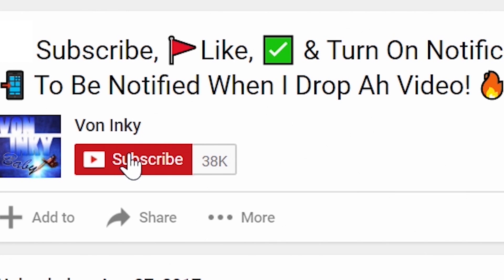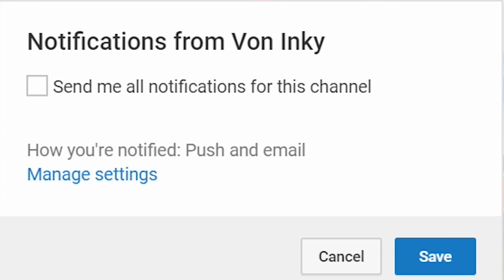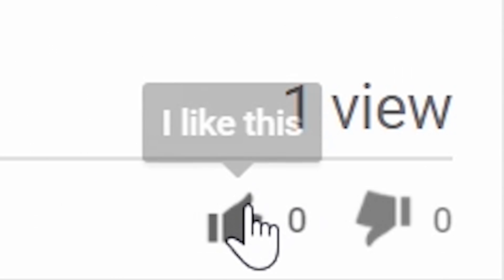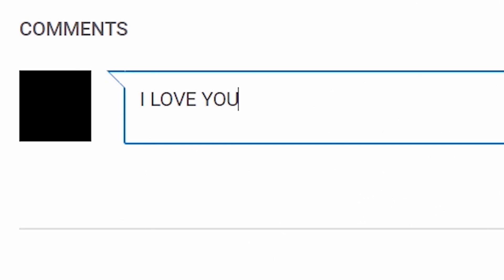NBA 2K18 How To Spam Hopstep W/ Handcam ⋆NBA2K18⋆ 🔥⛹️🧀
NBA 2K18 Dribbling Tutorial How To Spam Hopstep | Hop Step Cheese With Hand Cam Dribble Gawd

Xbox One Gamertag ☞ STRALGHT DROP

VonInkyBaby™